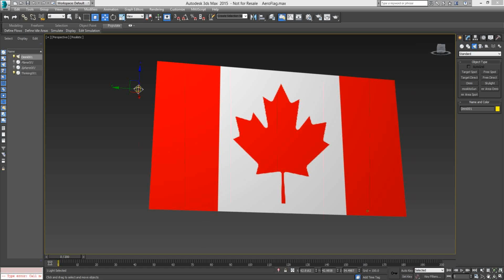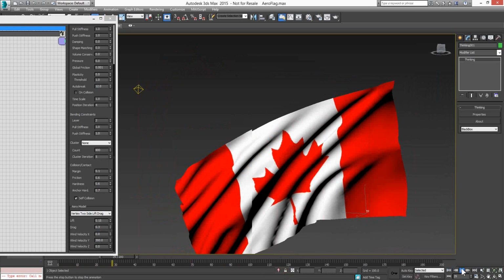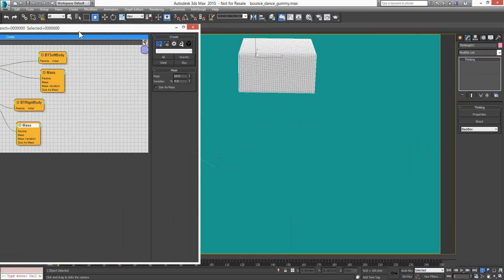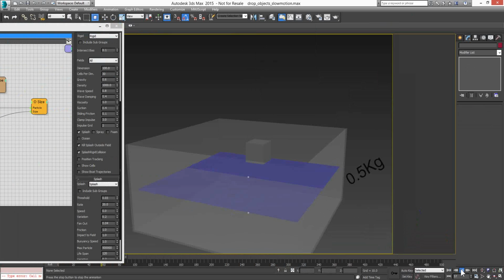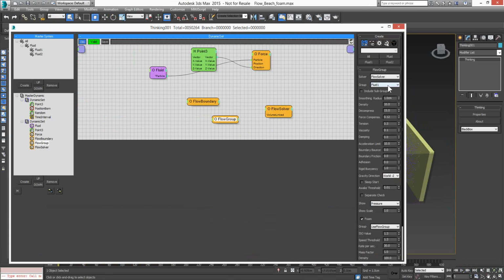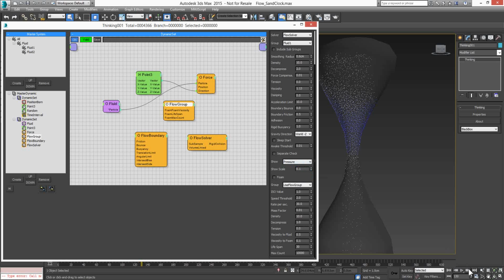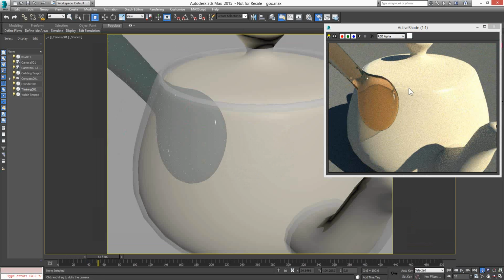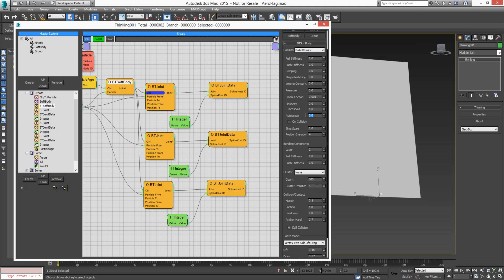Novedge Webinar 138 thinkingParticles 6 Ending the Dry Spell with v6 Fluid Solver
This webinar will focus on the new features in thinkingParticles 6.0, cebas latest VFX software, and will also touch on the enhanced features.

Participants will be given a overview on how to call up and use these new features for thinkingParticles 6.0 —

- The Multi-Physics Fluid Solver
- The Shape Operator Node
- All new Analyzer tool
- Creating mesh snapshots
- Trail nodes for complex structure
- enhanced Joint creation
- GeomContact operator
- Integrating Multi-Physics solver
- Spline Modelling

Edwin Braun, CEO and co-founder of cebas Visual Technology, will be coming on board to give you a first-hand account on what the new features of tParticles 6 can do in terms of creative visual effects. Edwin himself was once an avid coder and has extensive experience in teaching creative 3D VFX.

For more info about thinkingParticles 6.0 visit the product page on the Novedge website

This webinar is for anyone who uses VFX technology.